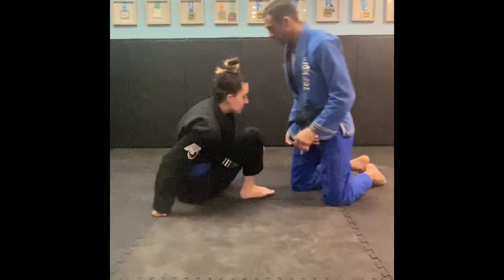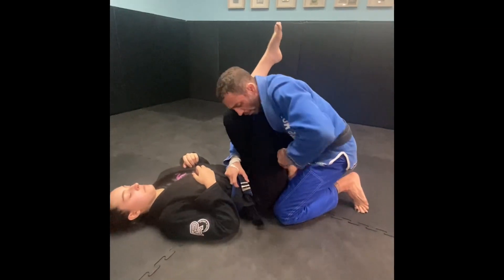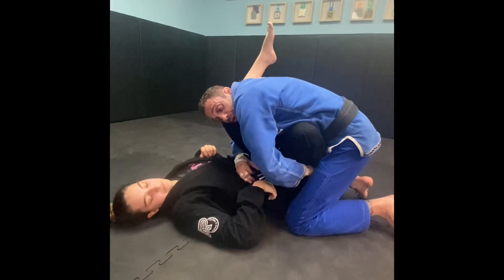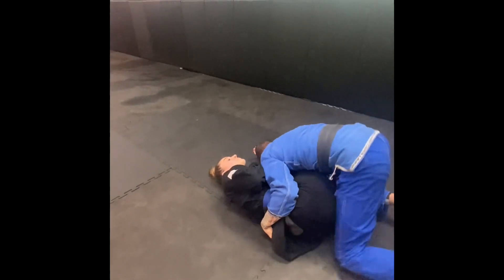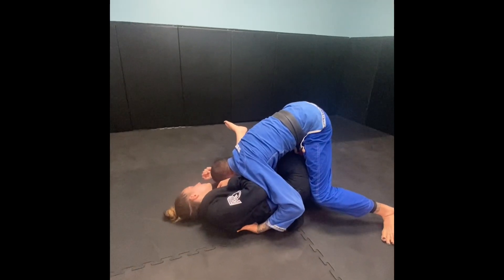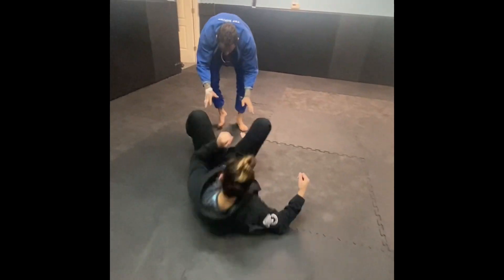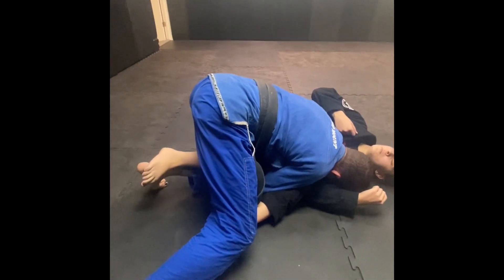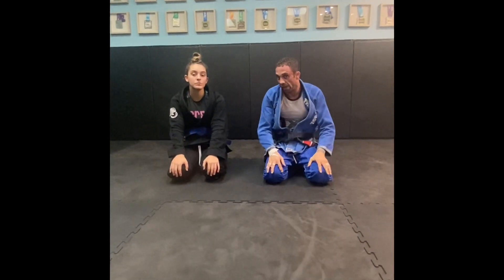Over under pass option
Over under pass

                    Defensesoap.com